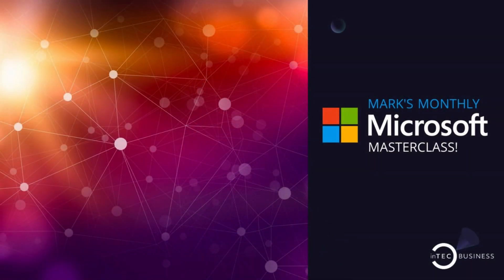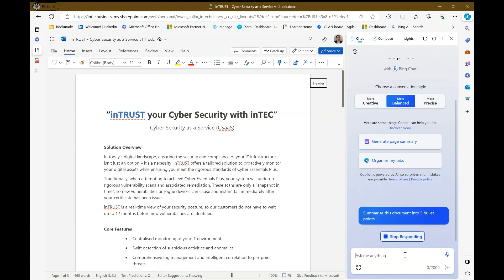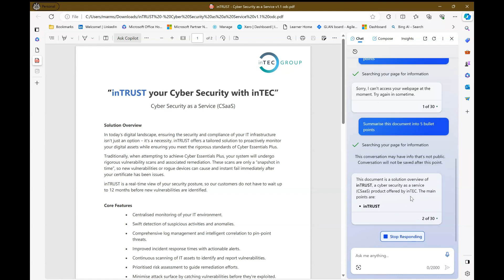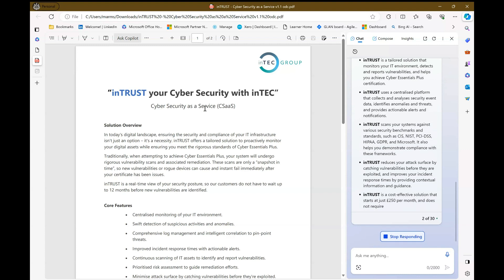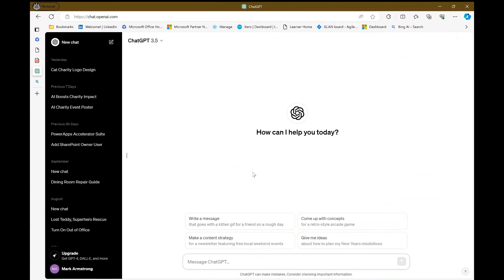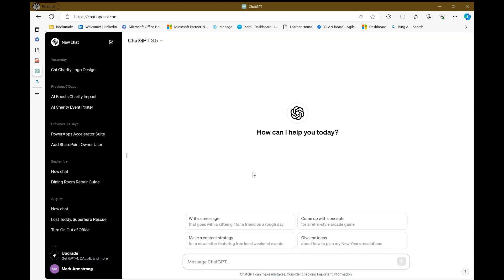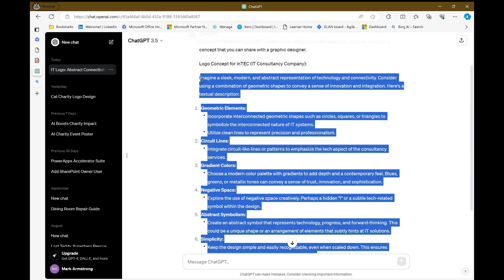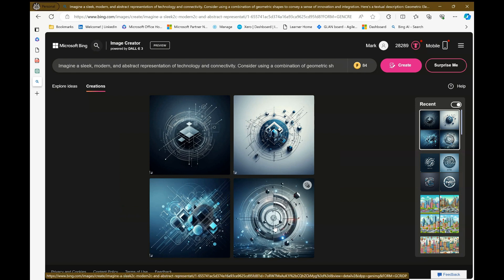How to get CoPilot working for you today...for FREE!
Discover the key to unleashing the power of Copilot effortlessly and at no cost! In this tutorial, we'll guide you through the steps to get Copilot up and running today, completely free of charge.

Microsoft Copilot is a powerful new AI assistant that will transform the way you work with standard apps such as Word, Excel, PowerPoint, Teams and Outlook. It can help you write, edit, format, and optimise your documents, spreadsheets, presentations, emails and chats. It can also suggest relevant content, data, images and insights based on your context and goals.

With Microsoft Copilot, you can save time, boost your productivity and unleash your creativity. Whether you need to write a report, create a budget, design a slide deck, send an email or chat with your colleagues, Microsoft Copilot can assist you with smart suggestions and tips. You can also customise it to suit your preferences and needs.

In this video, inTEC’s Director of Modern Workplace, Mark Armstrong, demonstrates how to get Microsoft Copilot for FREE. This is going to be a game-changer!

If you’re interested in discovering how inTEC could help you implement and use Microsoft Copilot in your organisation (whilst still remaining data compliant), please don’t hesitate to get in touch.